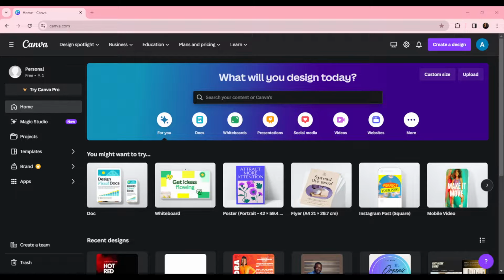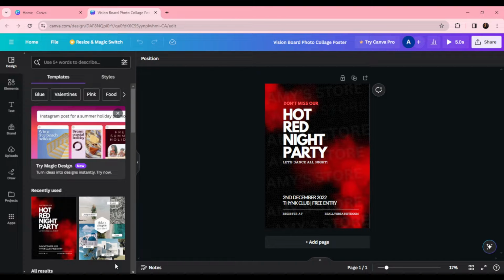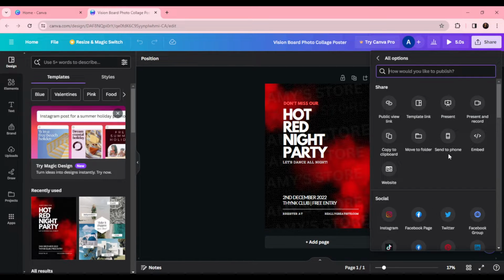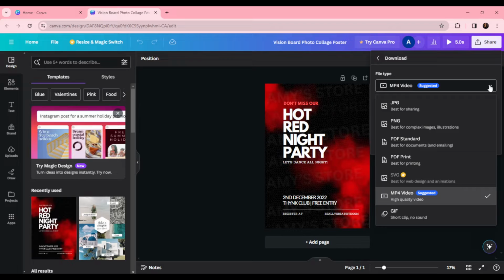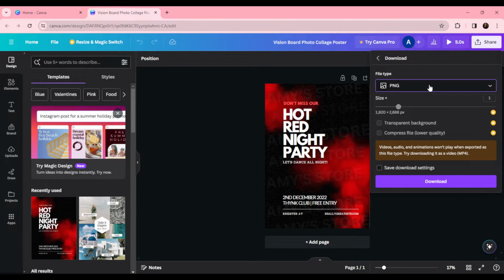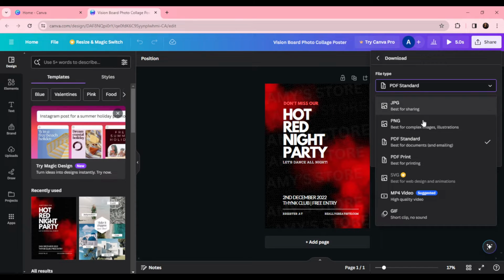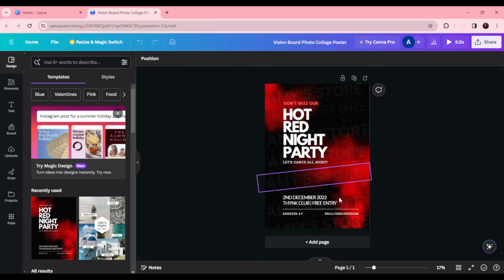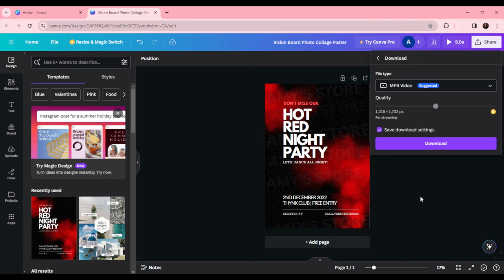How To Set Default Export File Formats In Canva (Easiest Way)​​​​​​​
Today we talk about How To Set Default Export File Formats In Canva, so stay until the end of the video to see the full explanation.